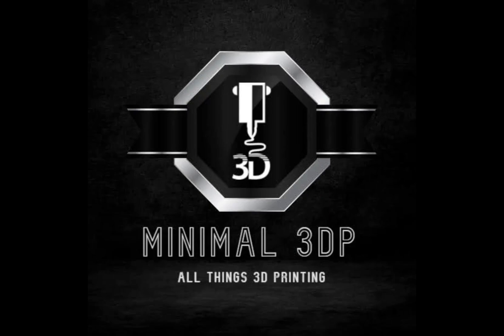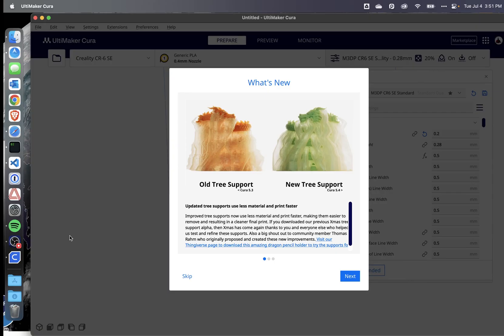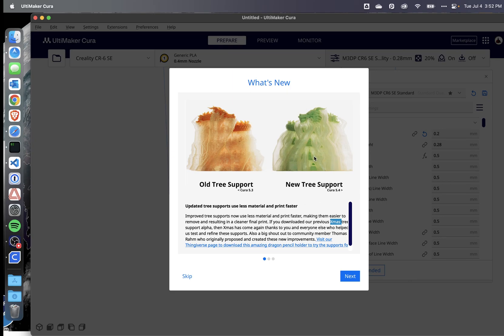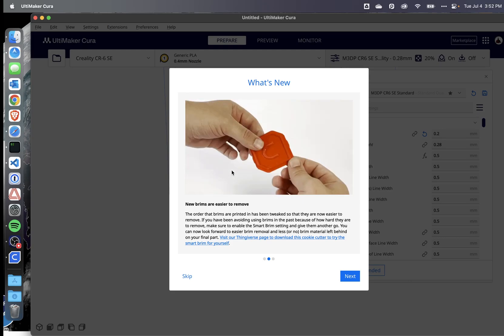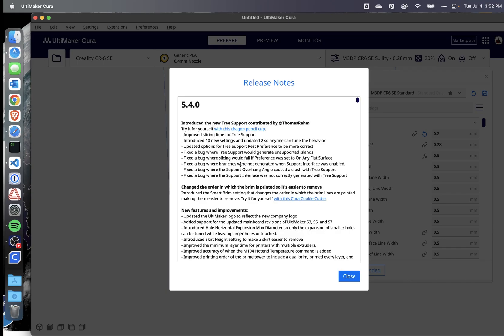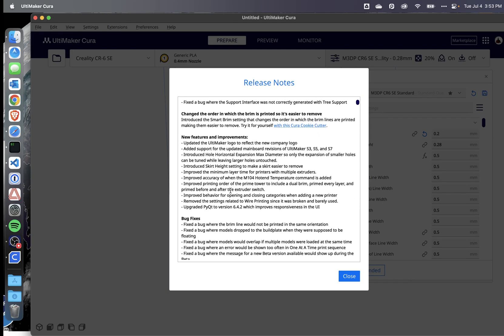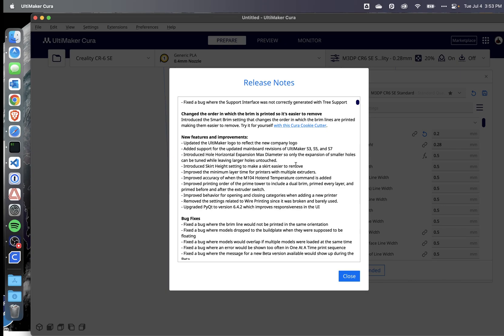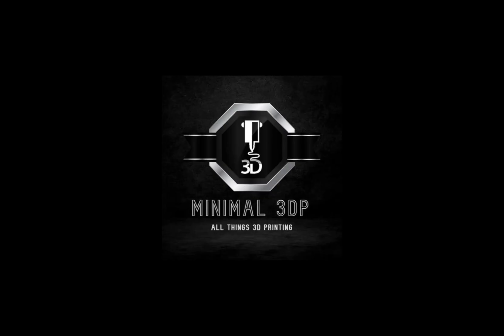Cura 5.4: What's New and Should you Upgrade?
What's new in Cura 5.4
Hey there! In this exciting YouTube video, I'm thrilled to share with you the latest update in Cura slicing software for 3D printing. If you're passionate about 3D printing like I am, you won't want to miss this!

Join me as we dive into the amazing new features and enhancements in the Cura update. From improved tree supports to enhanced print settings, this update takes your 3D printing experience to a whole new level of precision and efficiency.